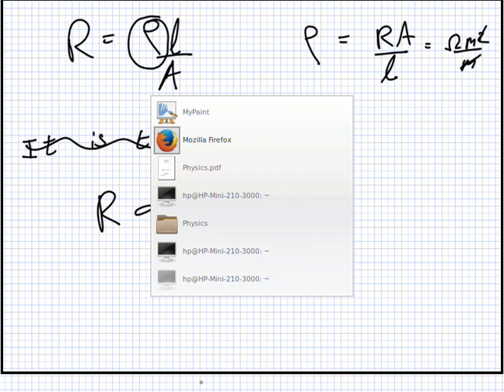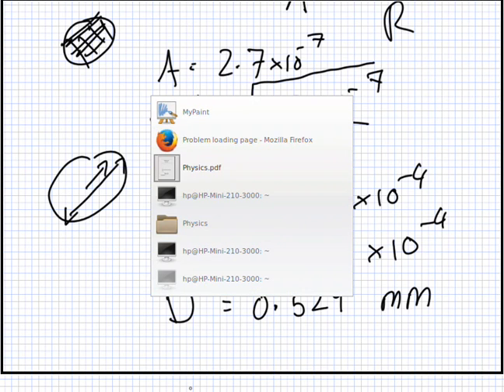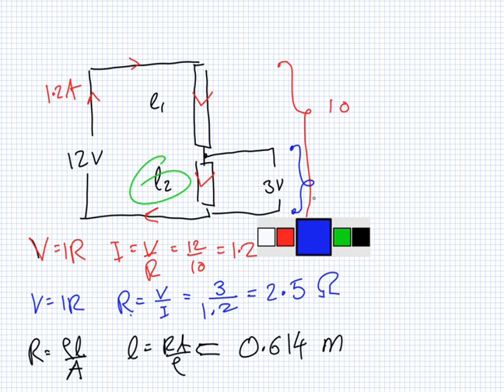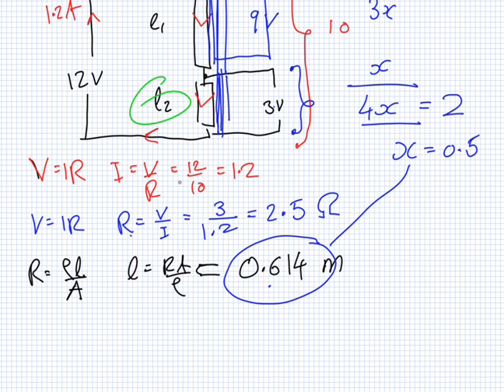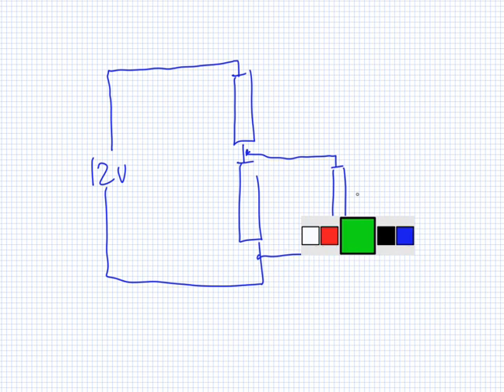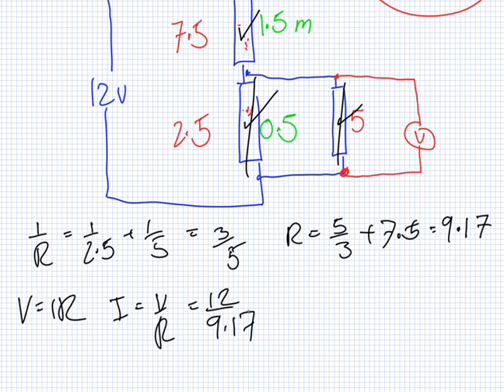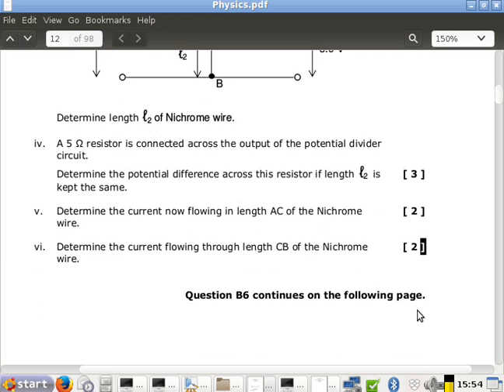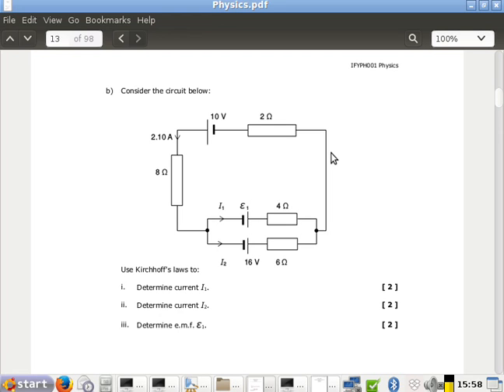Lesson 14; tutorial